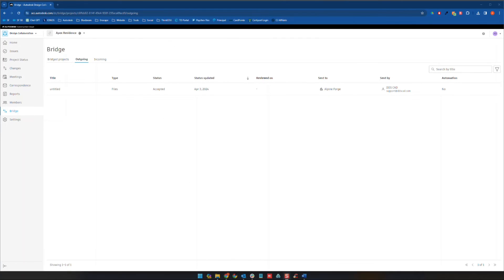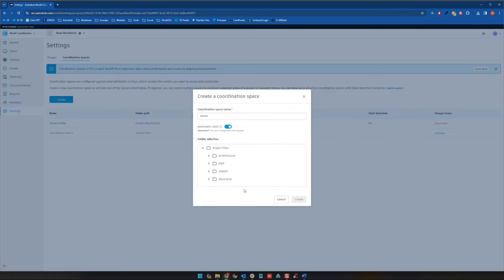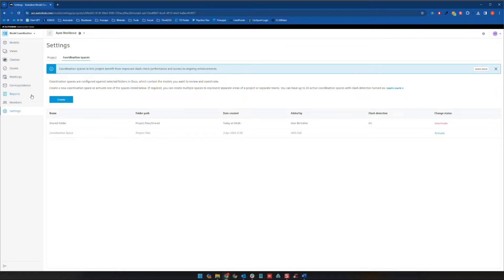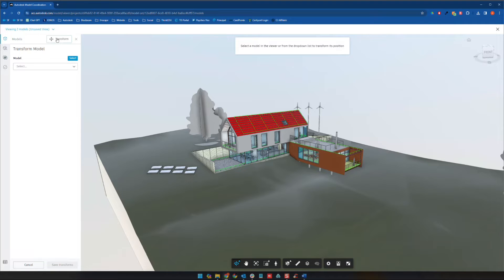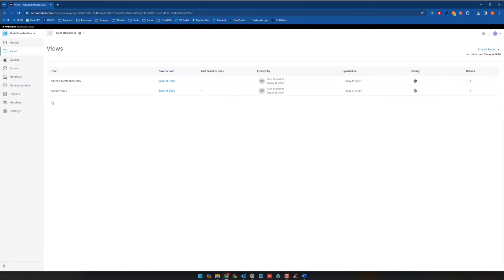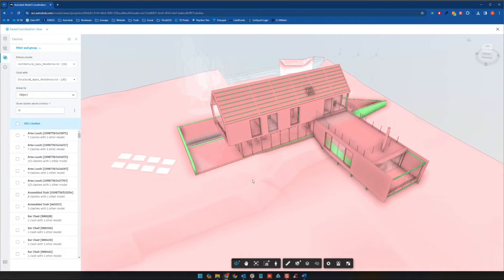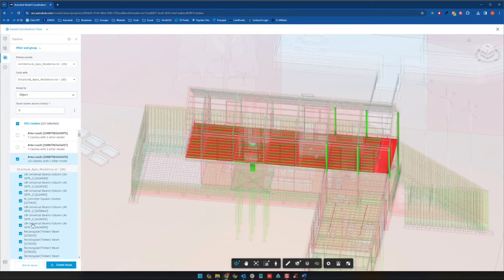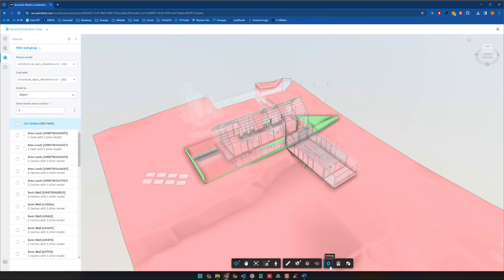Model Coordination (Clash Detection) Tour - Module Tour Series - Autodesk Construction Cloud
Join our Technical Operations Director, Alan Birmaher, as he takes us on a tour of the modules of the Autodesk Construction Cloud. This video focuses on the Model Coordination module, which primarily focuses on clash detection.